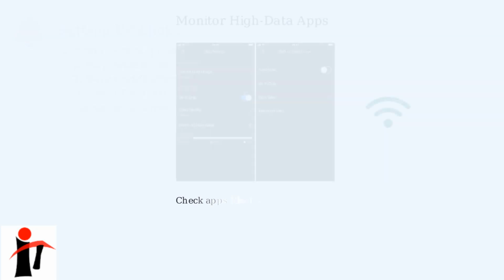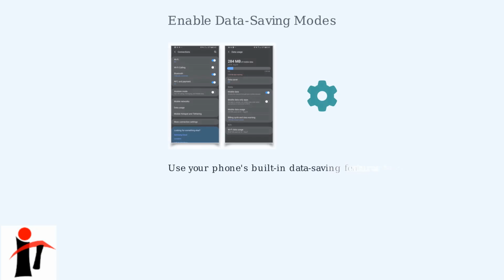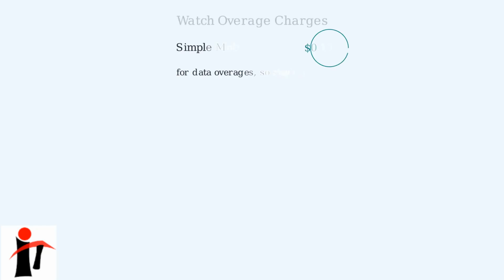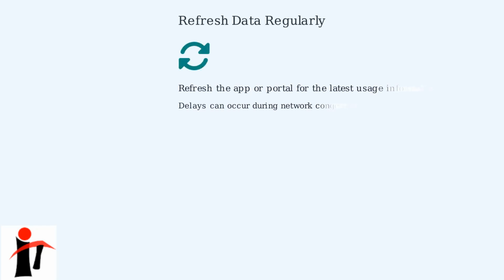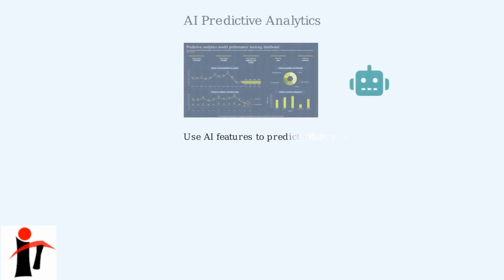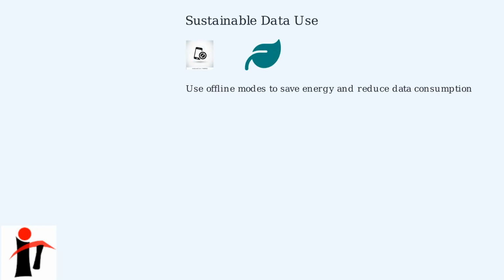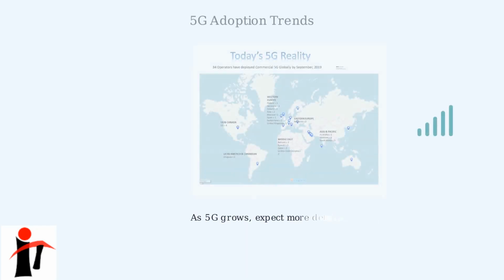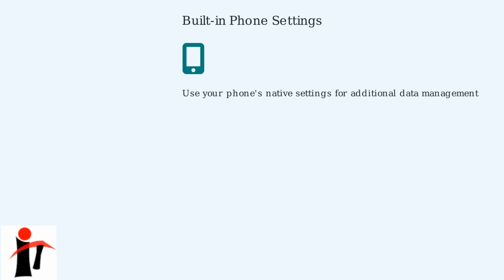How to Check Data Usage on Simple Mobile – App, Alerts & Tips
📊 Learn how to check your Simple Mobile data usage easily
📱 Step-by-step guide using the app, alerts & helpful tips
⚡ Track your usage and avoid unexpected overages on your plan